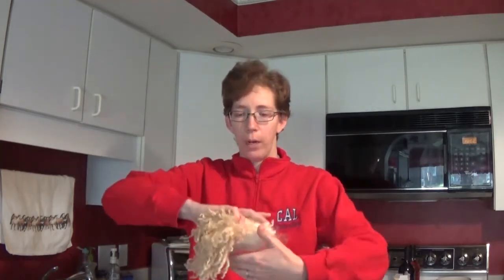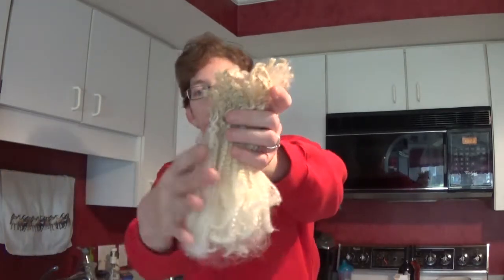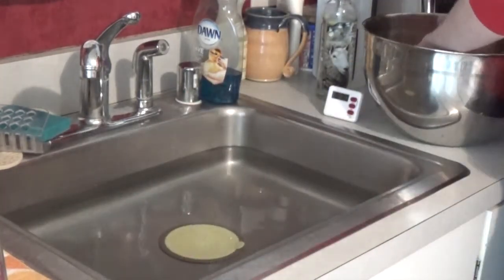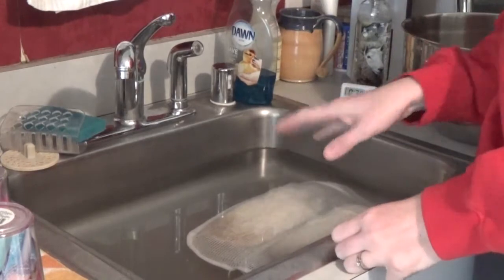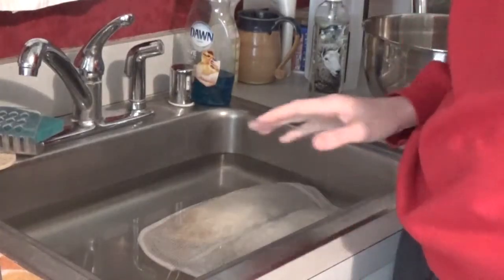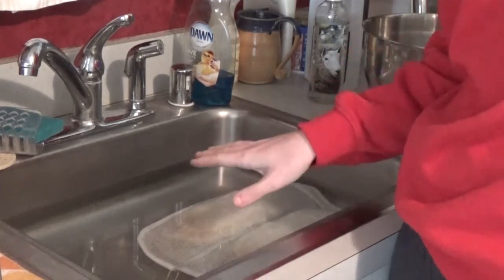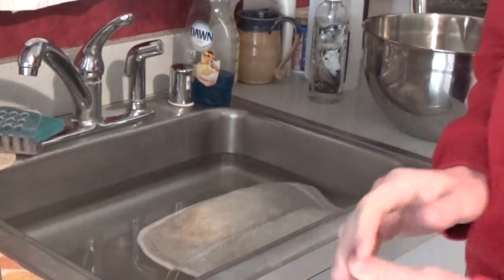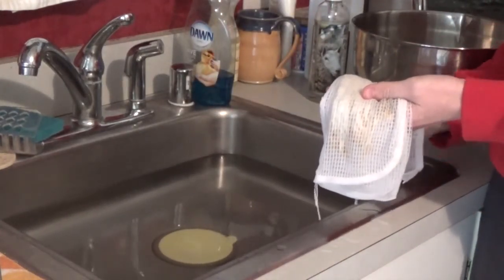Bluegrass Spinner Podcast: BFL Scouring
Part 2 of Episode 5 of my podcast where I discuss on how to scour sheep wool, BFL specifically.  Also how to preserve lock structure.  You can find Ravelry group for the podcast